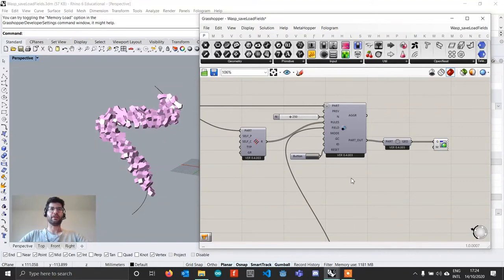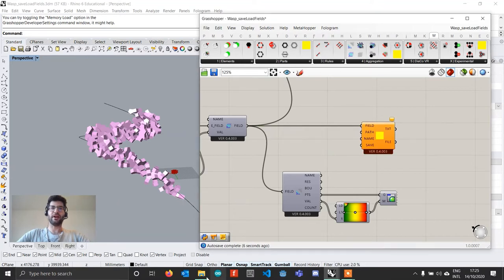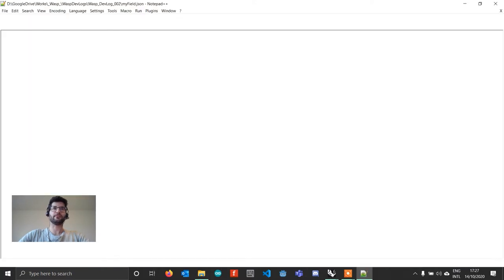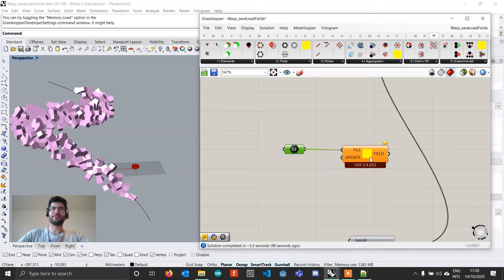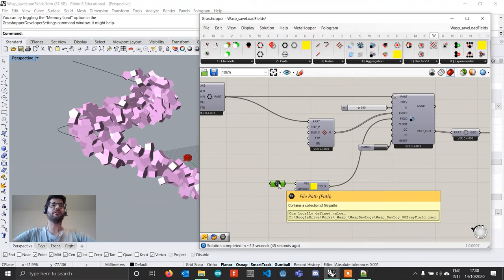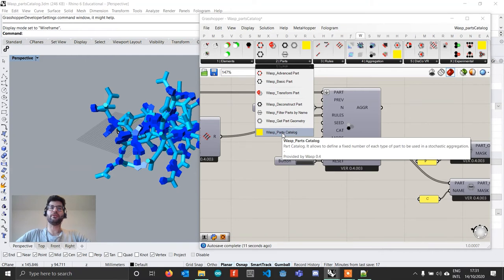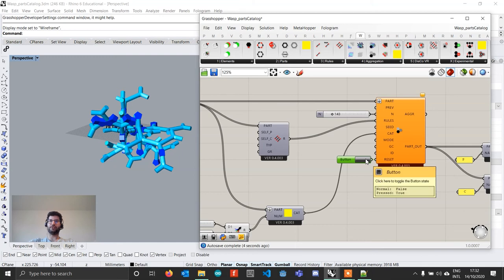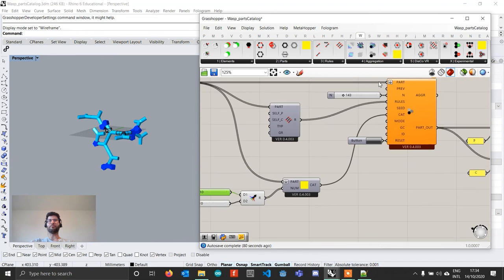Wasp Dev Log #002 - Save/Load Fields and Parts Catalog [Wasp 0.4.003b]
In the second issue of the Wasp Development Logs, we will look at two new features added in the recent beta version of Wasp: first, the possibility of saving and loading Fields to/from a file, and secondly, the much requested Part Catalog, which will allow to predetermine the number of each part type contained in a stochastic aggregation.